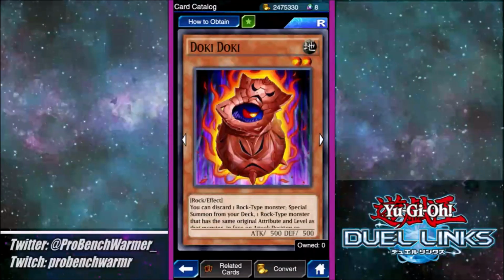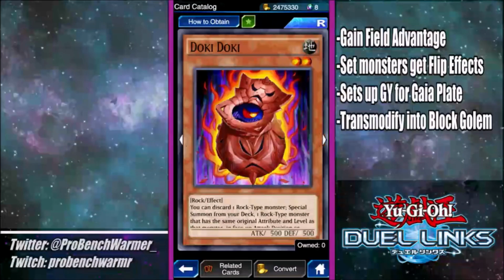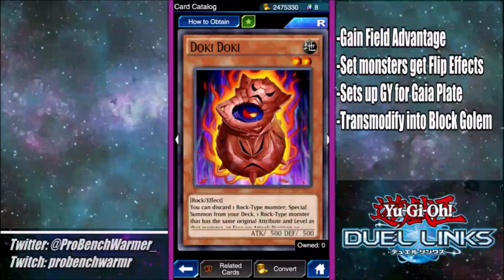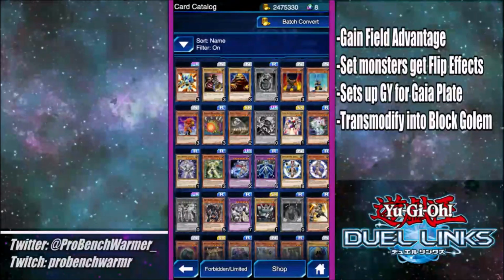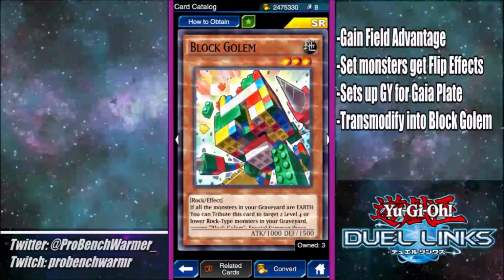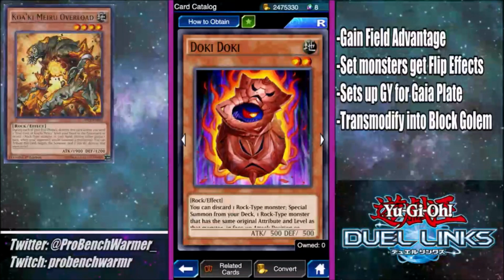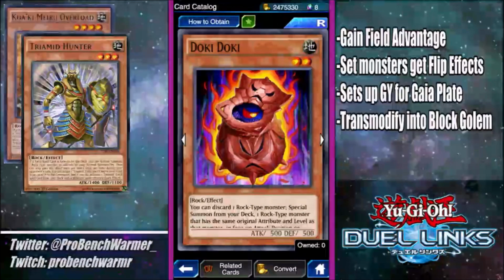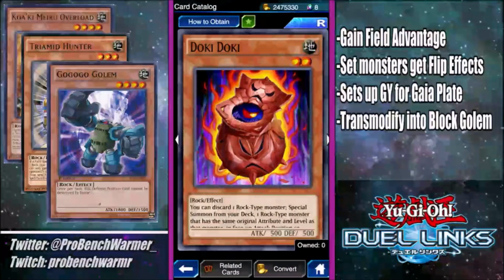Yu-Gi-Oh! Duel Links Discussion | Doki- Doki is such a SOLID Card!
With the introduction of Mermails, UAs, and Koa'ki Meirus in the Gaia Genesis main BOX, Doki Doki has slipped unter the radar. How can we utilize such an amazing piece of support for Rock type decks?

I hope you all enjoyed this video. Have a wonderful day!

Check me out on Twitter and Twitch!